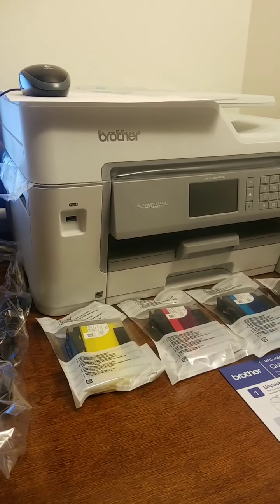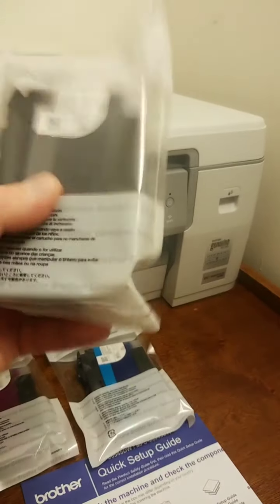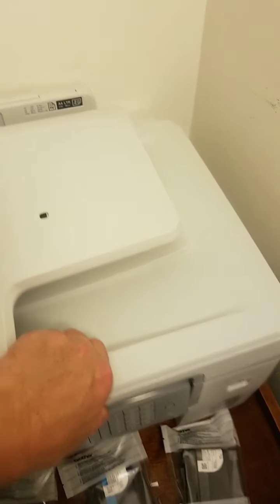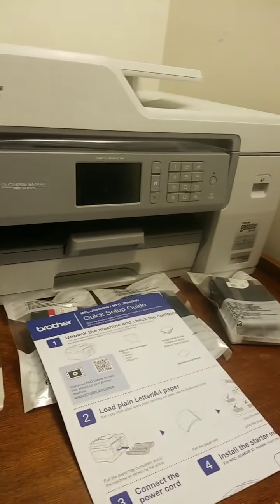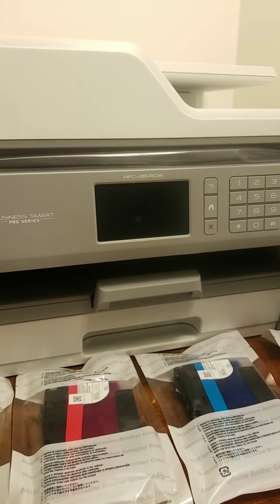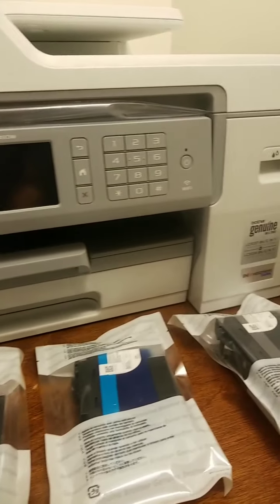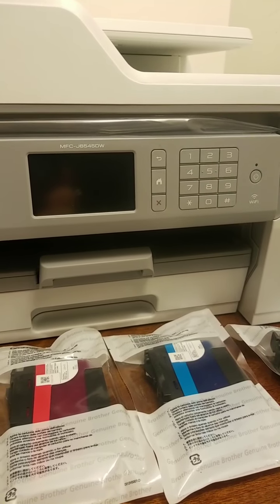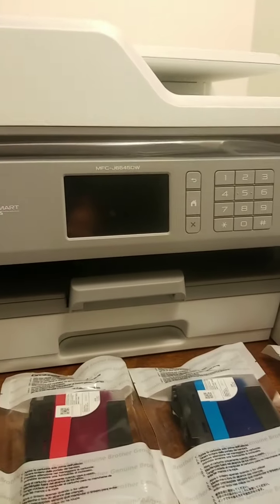Brother INKvestment MFC- J6545DW AIO Printer Initial Set Up First Impressions.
The Brother Inkvestment Tank Printers and the  Reservoir ( Pour in your own ink) Printers are  the future technology of Ink jet Printers.

Setting up my new All In One; (Print, Copy, Scan, Fax) Brother INKvestment MFC J6545DW.

With the hugh Ink cartridges that alledgedy  last up to a year of standard use or Black Print Pages or Color print pages.

The gigantic Ink Cartridges alledgedy will last for up to one year of standard use or 4000 Black colored pages and 3.300 Red, 3.200 Yellow and 2.800 pages in Blue.

This is something to think about for your office and home. Check out the Brother INKvestment MFC J654DW All In One Printer.

PC Magazine rated this AIO  Printer a 4 Star "Very Good" Rating .

Web results
Brother MFC-J6545DW INKvestment Tank All-In-One Printer Review.

These INKvestment AIO Printers along with the Reservoir ( Pour in the ink yourself) are the future of the Ink Jet Printers.